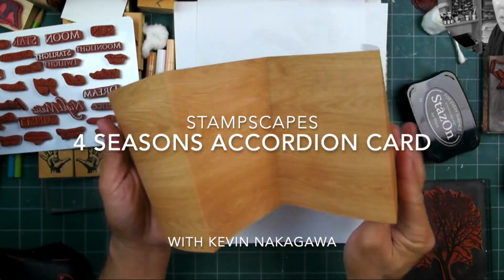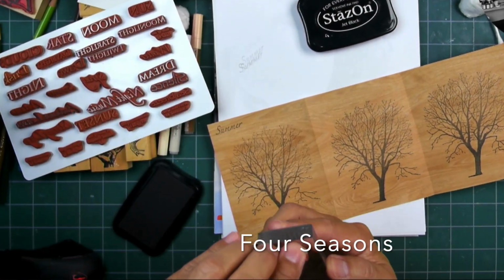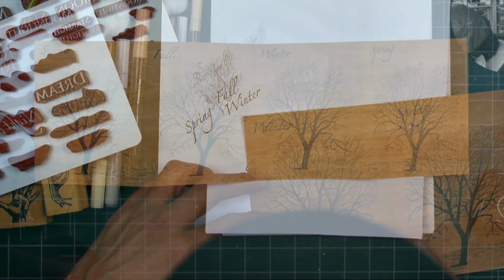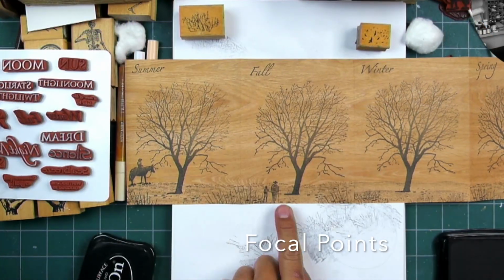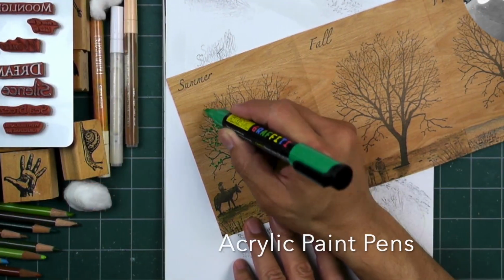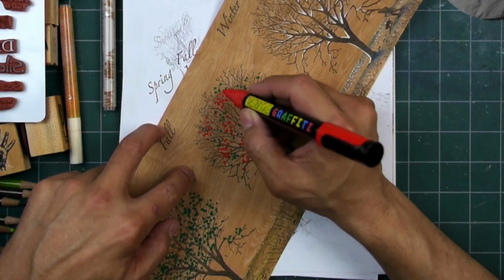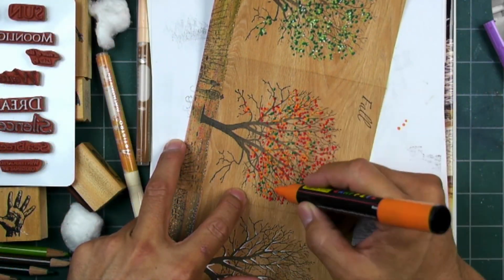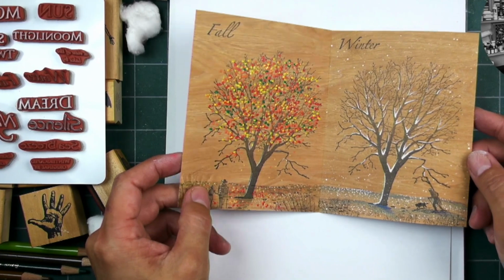Stampscapes: Four Seasons Accordion Card (fast voice over)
I thought the 11" x 17" wood grain placemat paper length could serve us well in an accordion card format even though I've never done one before.  Each panel, of four, could be the standard 4.25" wide piece and the four panels format would be great to represent the four seasons.  This is my first test of this concept.

5.5" x 17" piece of the Disposable Wood Grain Placemats
StazOn solvent Jet Black ink pad
StazOn Jet Black re-inkers
42 .7mm Artistro Paint Pen Set